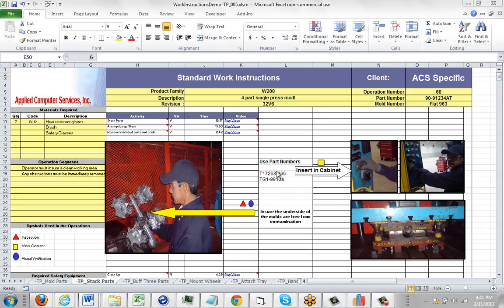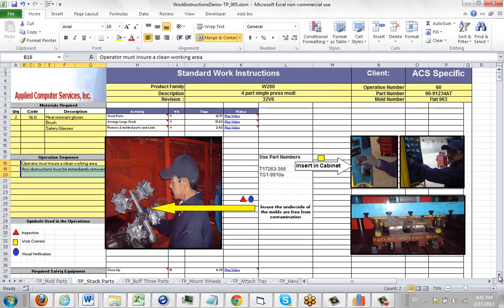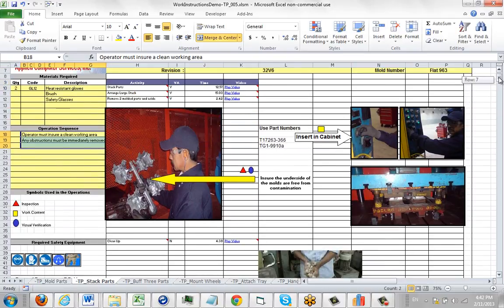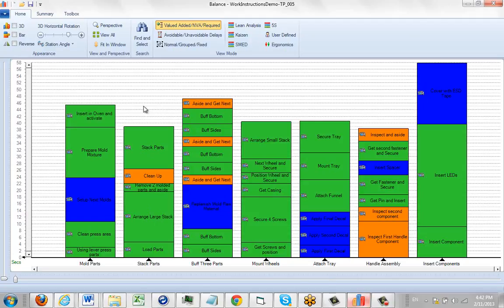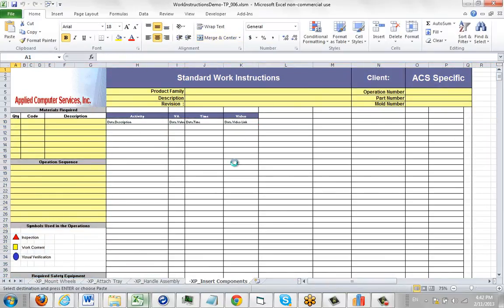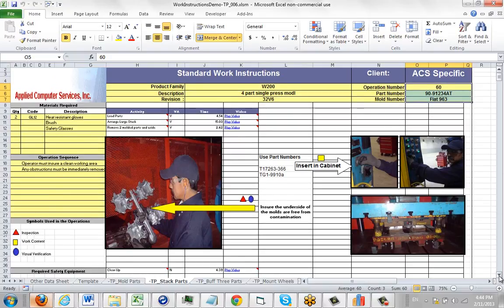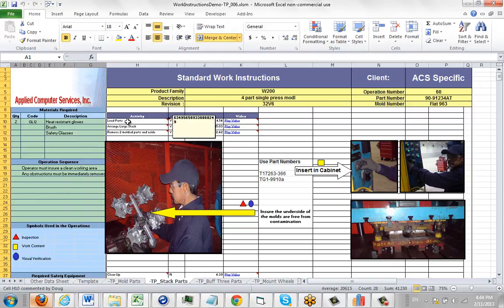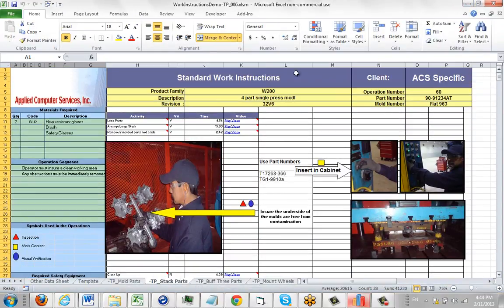How Your Header and Side Bar Work Instruction Data is Handled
Timer Pro - Standard Work Instructions - How Your Header and Side Bar Work Instruction Data is Handled